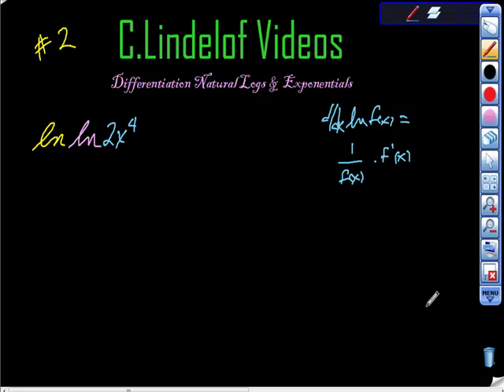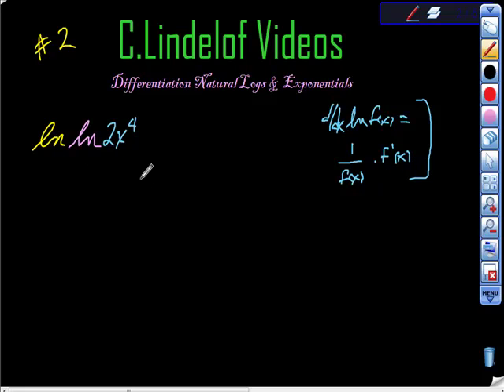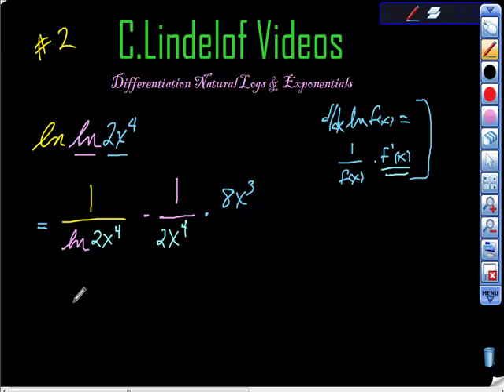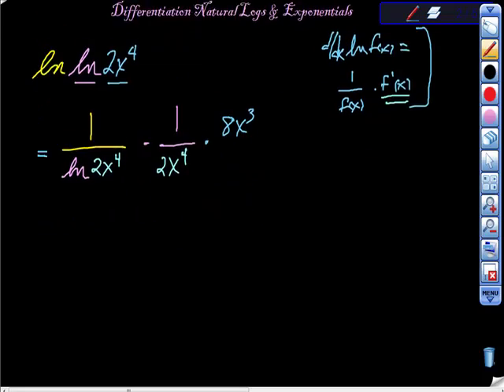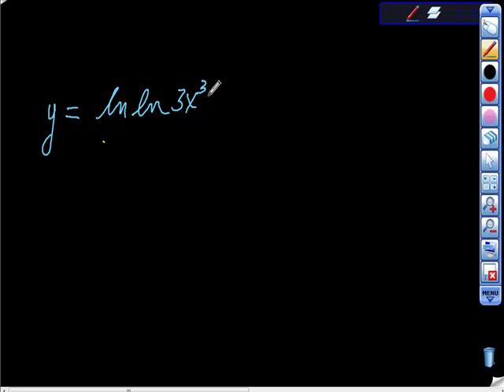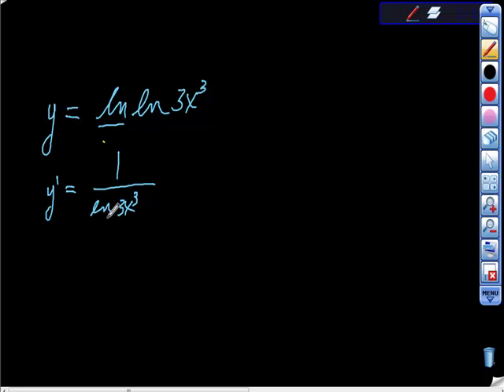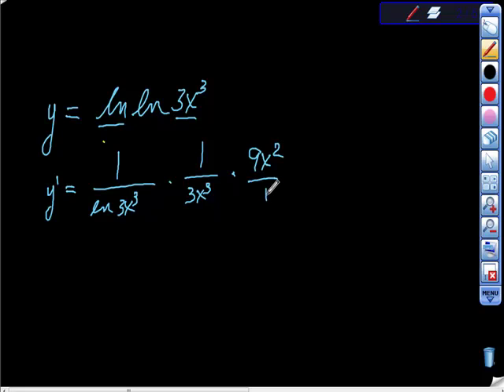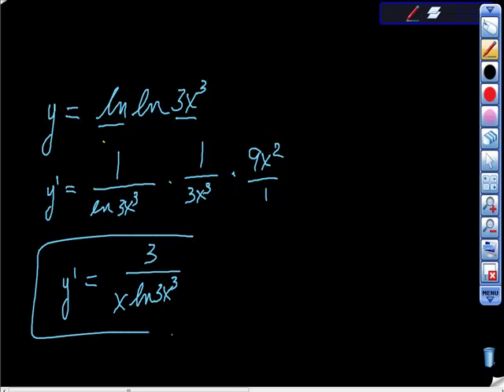Differentiation LN and Exponential Fctns II